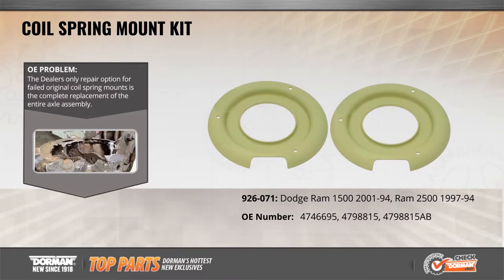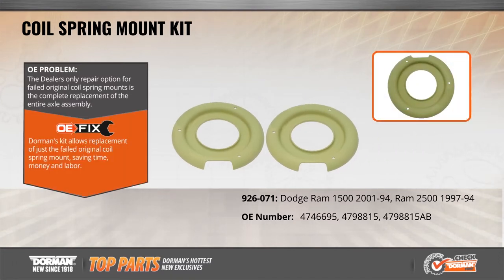Highlighted Part: Coil Spring Mount Kit for Select Dodge Ram Models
Part #926-071
Coil Spring Mount Assembly Kit
Application Summary: Dodge Ram 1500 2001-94, Ram 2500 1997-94

When a coil spring bracket fails, the only fix has traditionally been to replace the entire axle assembly. This Dorman OE FIX solution coil spring mount allows replacement of only the failed mount.